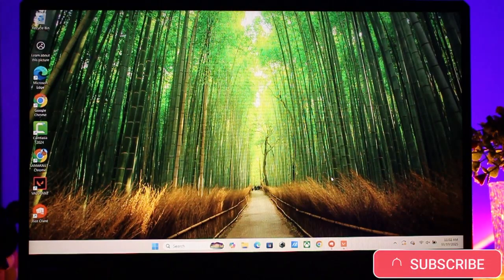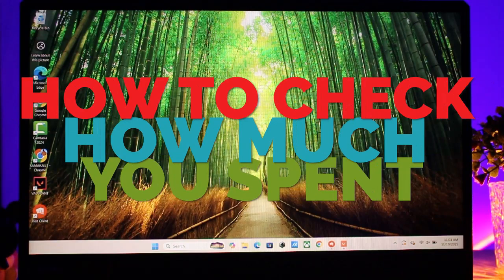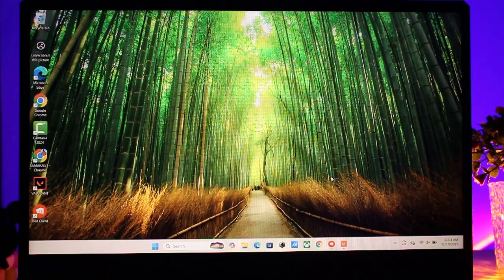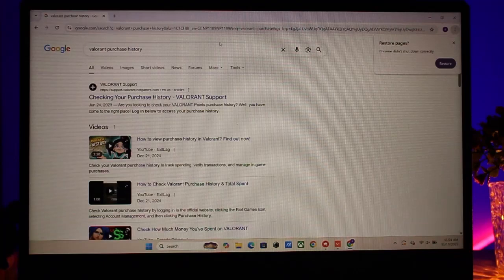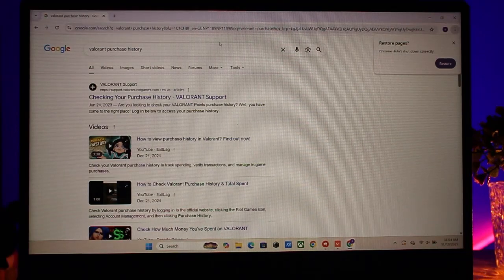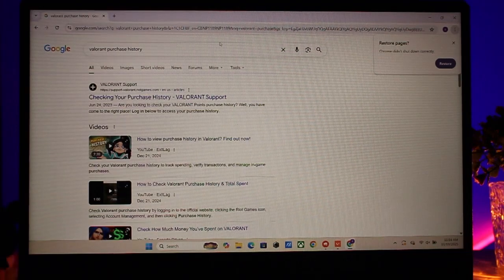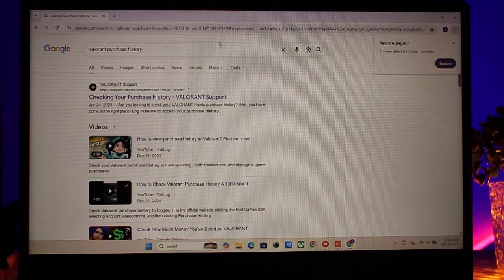Track Your Valorant Playtime – See Exact Hours Played - 2026